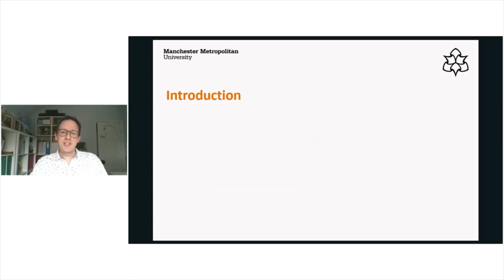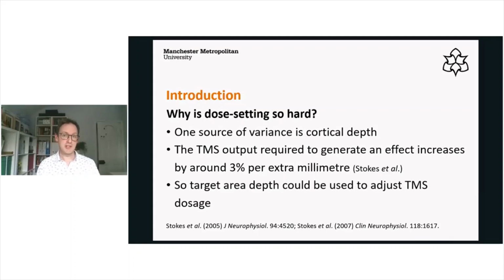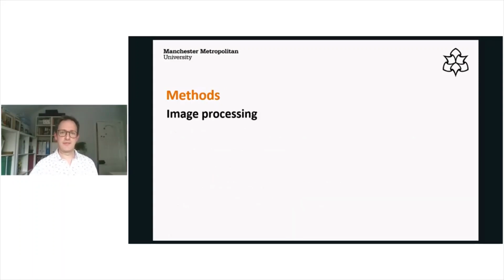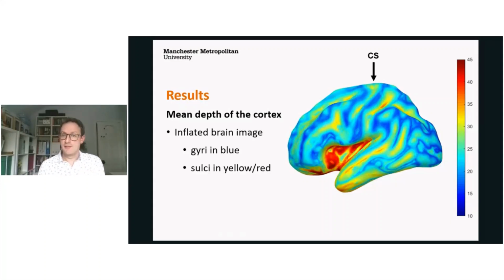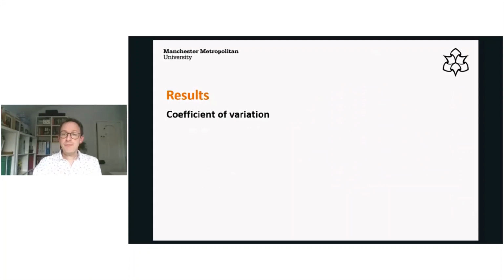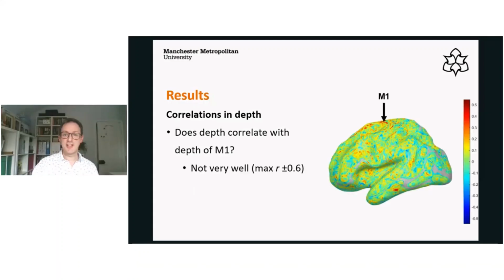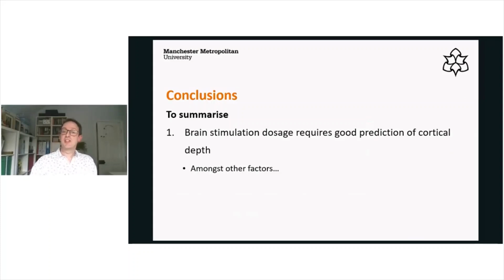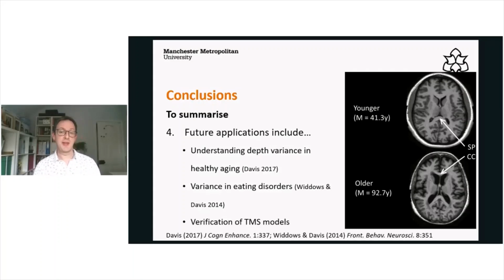BrainSTIM2020 - Davis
My talk at BrainSTIM2020, played at normal speed.